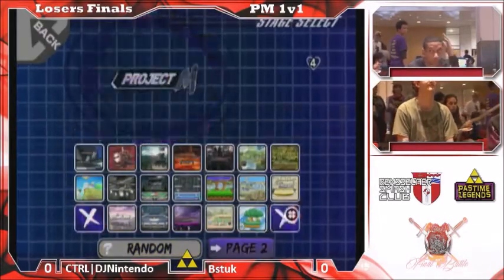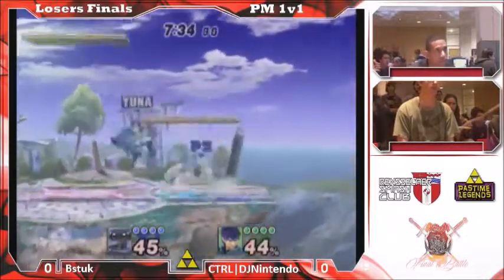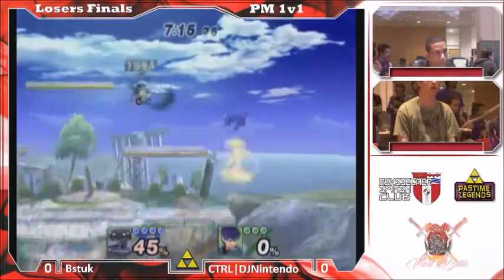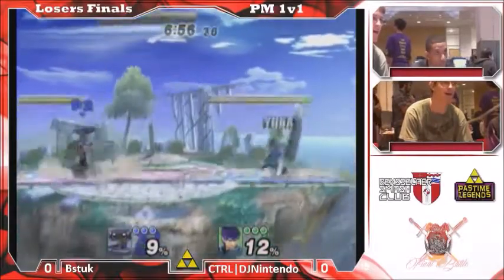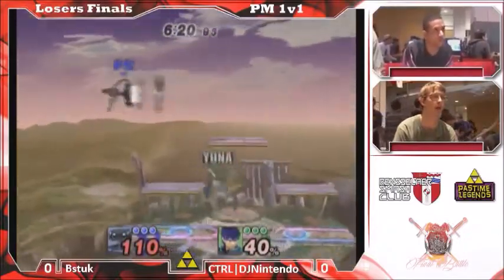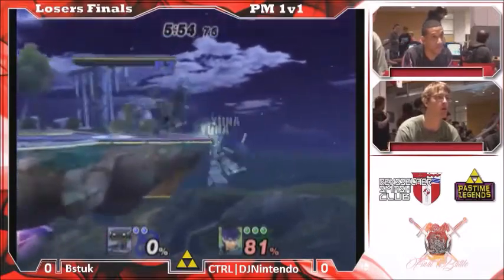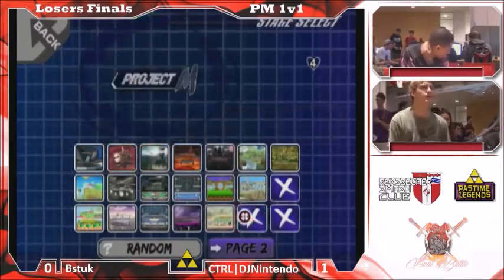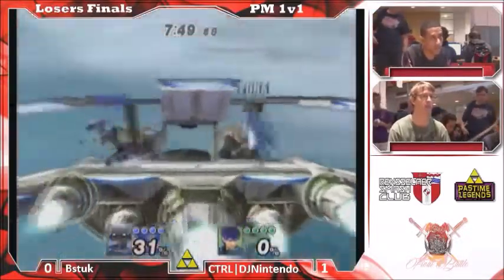Final Battle Project M Top 8: DJ Nintendo (Ike) vs Bstuk (ROB)